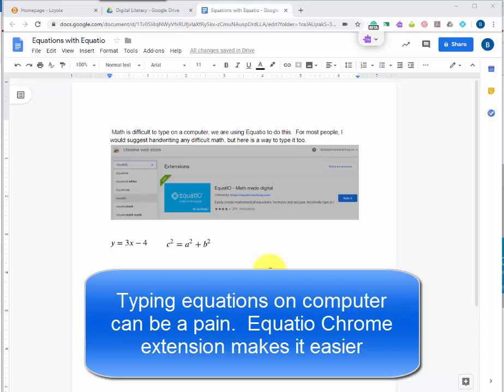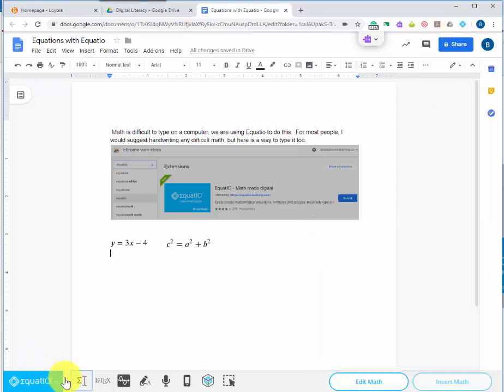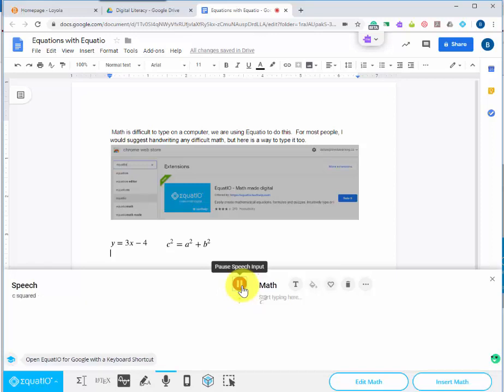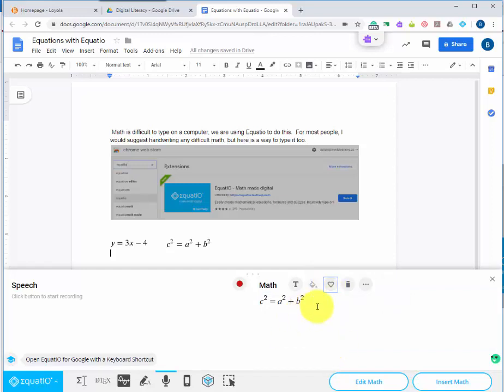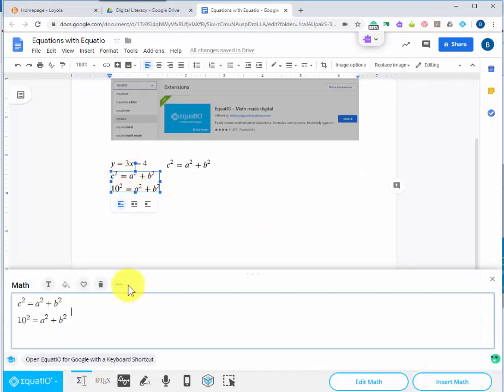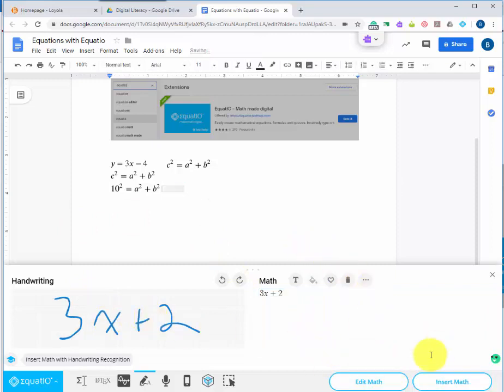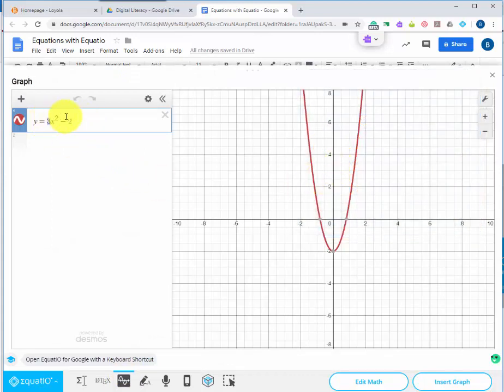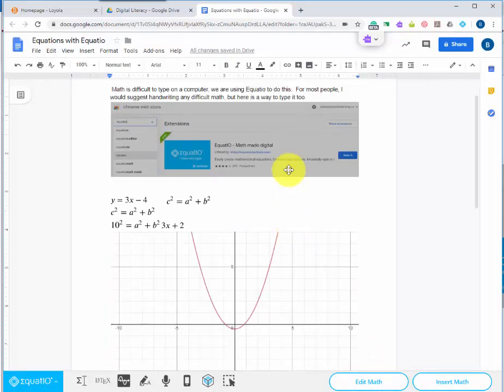Equatio Equation Editing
Equatio Equation Editing for Loyola Students